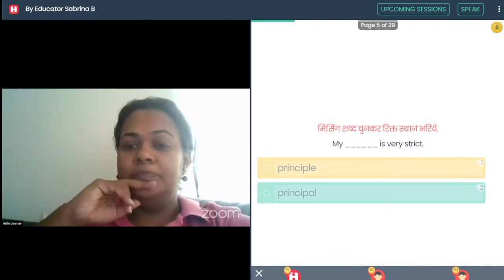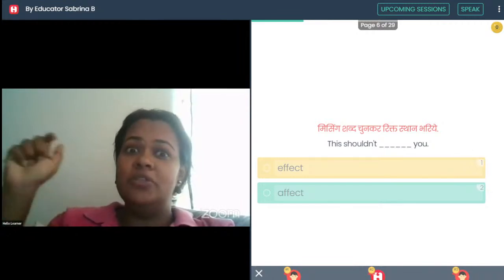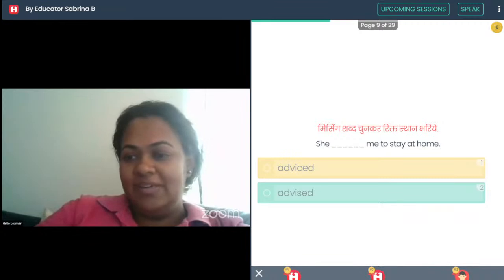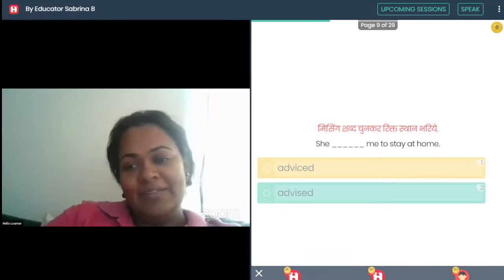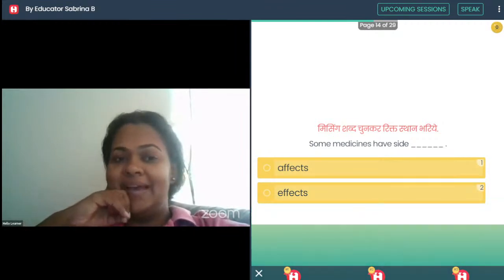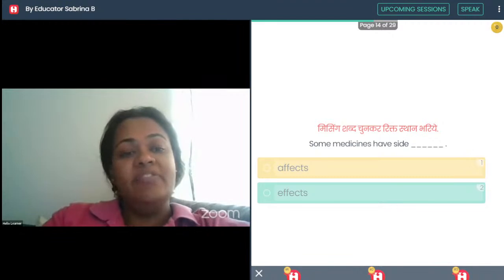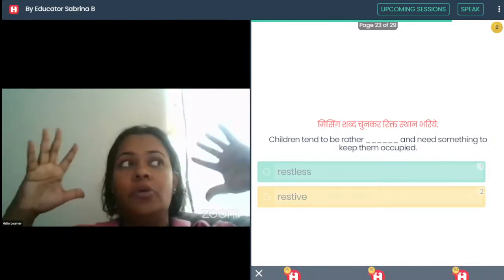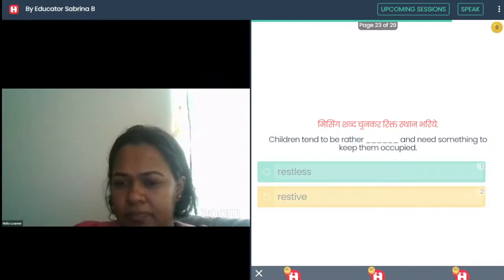Hello English Live Session